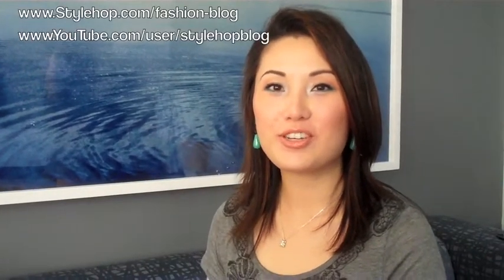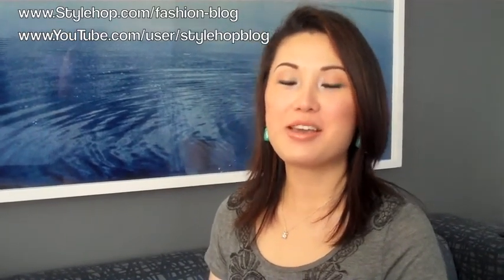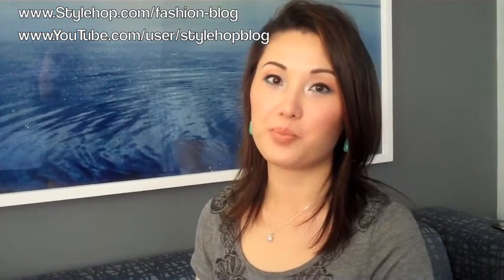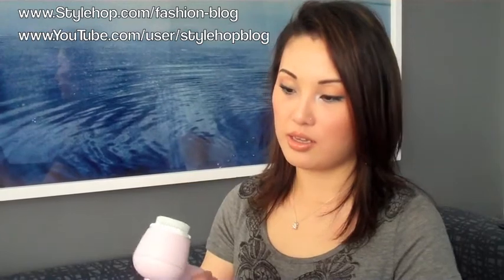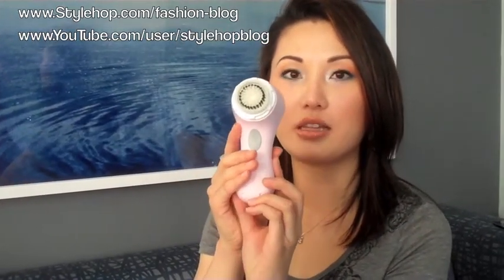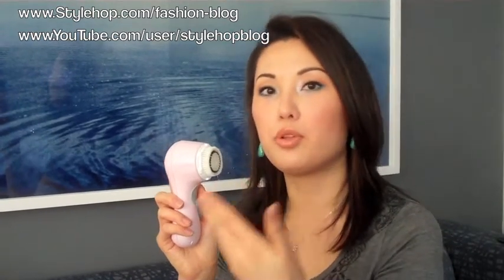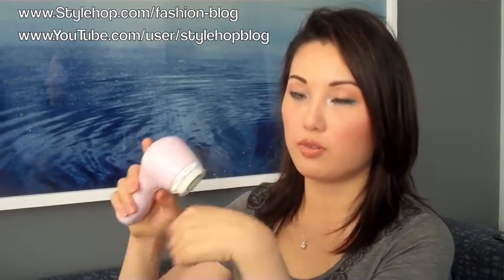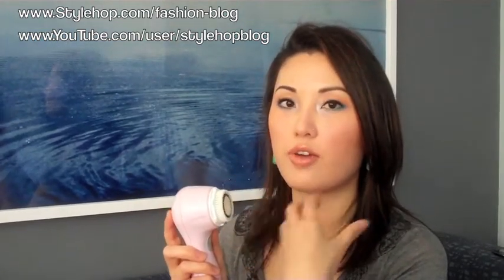Clarisonic Mia Review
Brief review of the pink Clarisonic Mia face brush.  Great for exfoliating the face and keeping the skin smooth and radiant.